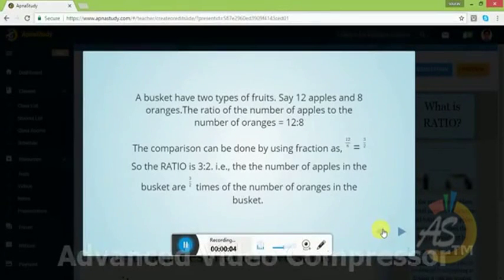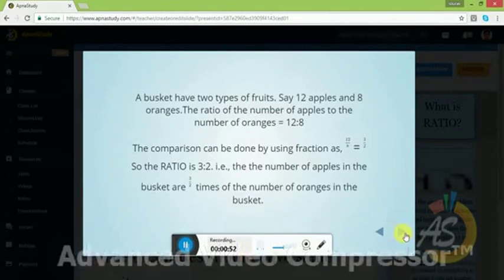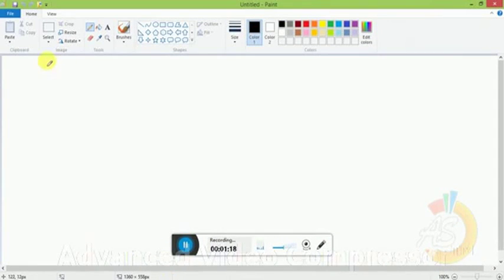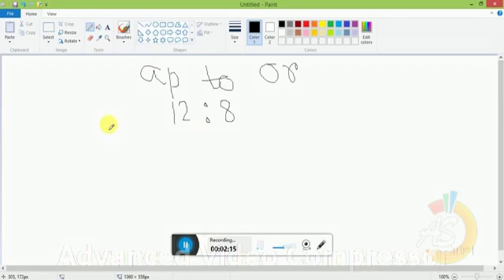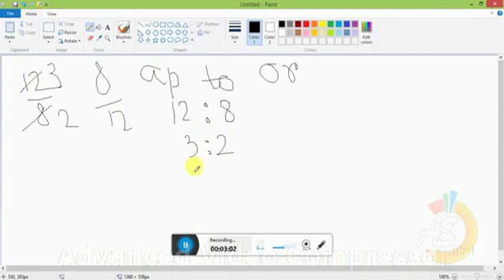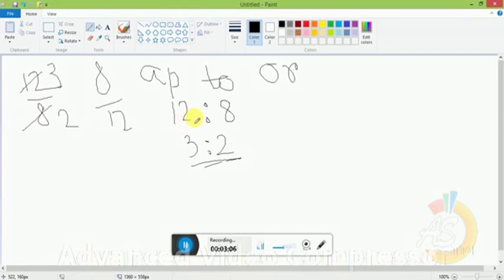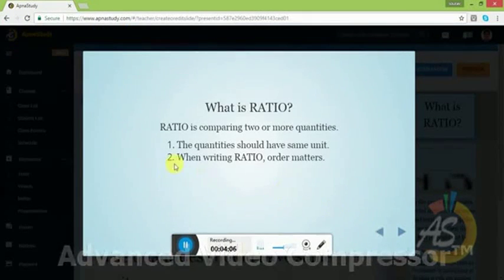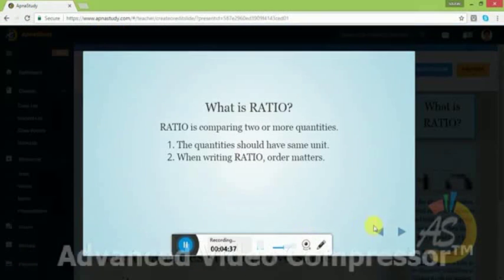Ratio Concepts 1